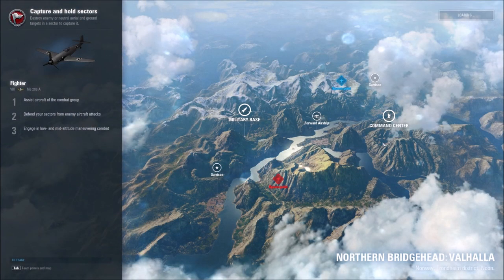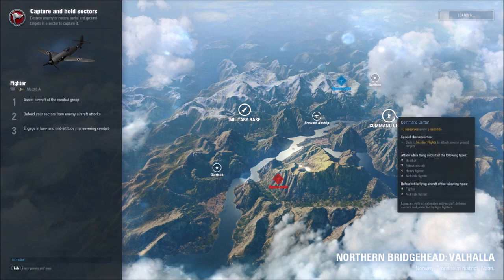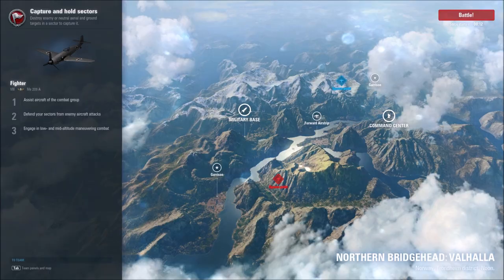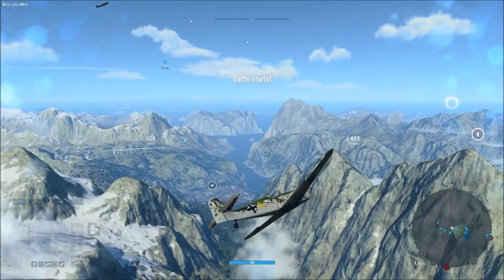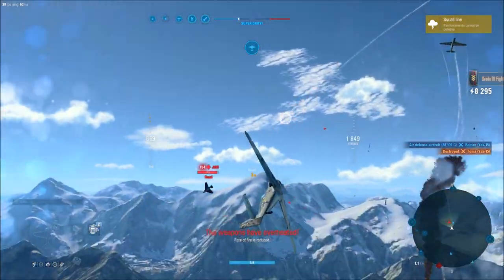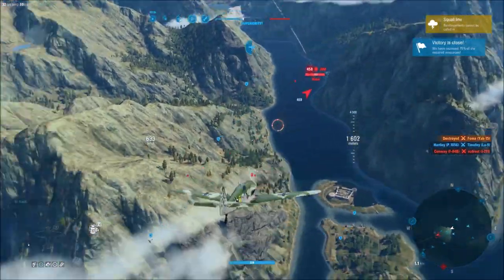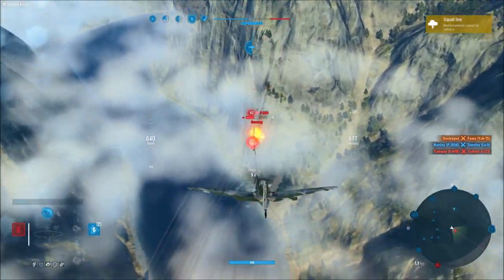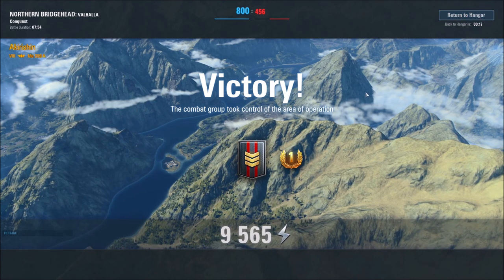World of Warplanes 2.0.6.1 | Tier VIII Specialist German Messerschmitt Me 209 A Fighter.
Akirishin’s build/Aircraft’s specifications:  0:31
Combat begins:  12:21

Greetings and salutations, this is Akirishin.  I hope you enjoy this video as I talk you through my build, strategies for and specifications of the Tier VIII Specialist Level German Messerschmitt Me 209 A Fighter.  Of course, I will also feature some PVP so that you can see this fighter in action.

Also, if you enjoyed this video your thumbs up let me know you liked it and is greatly appreciated!

Invincible by Aakash Gandhi
Pisco Sour by Gunnar Olsen